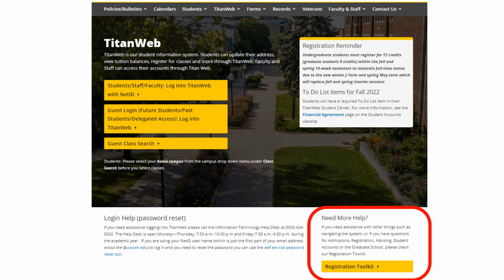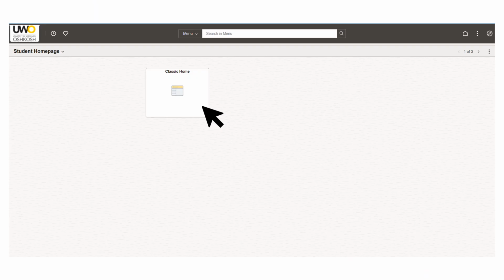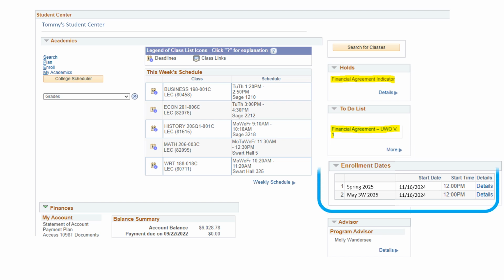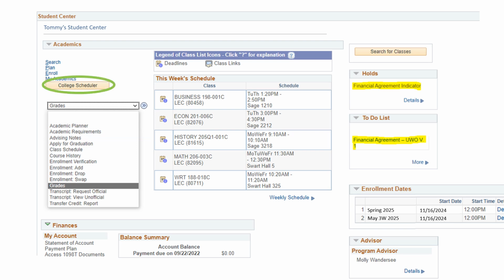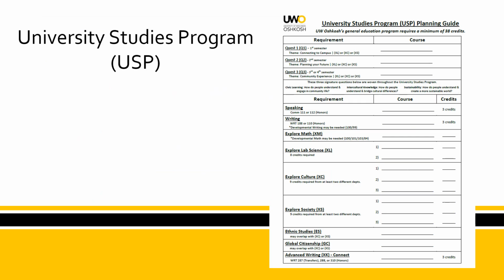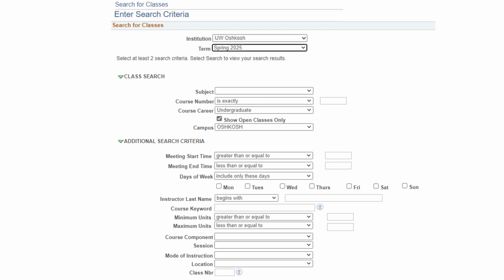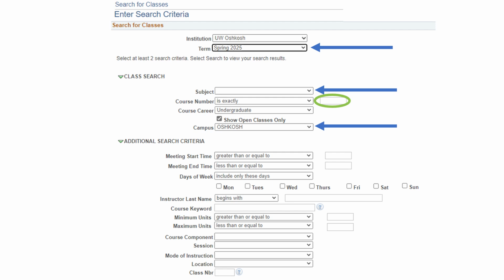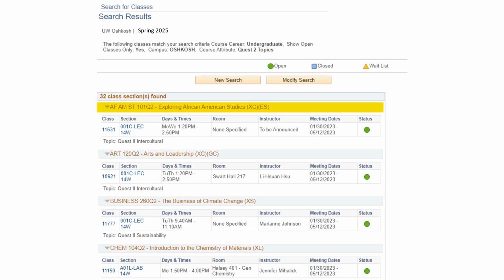Quest 1 TitanWeb Tutorial F24